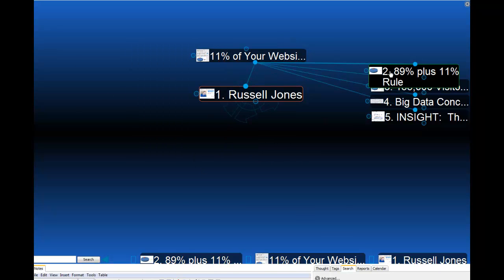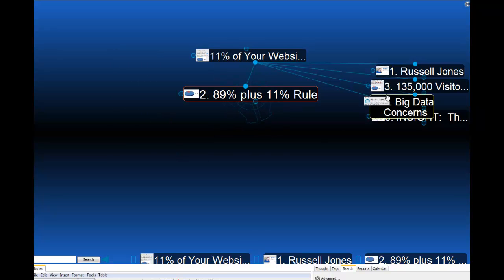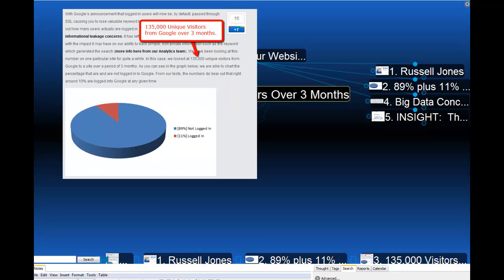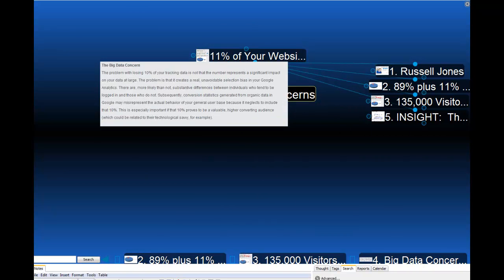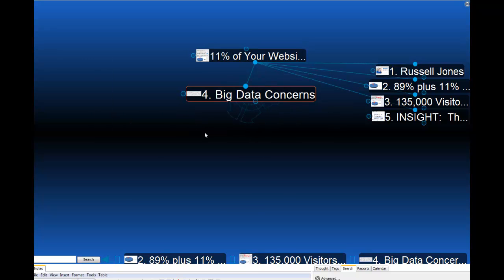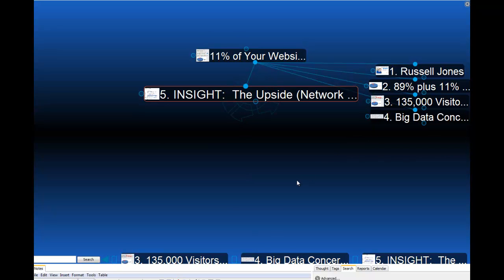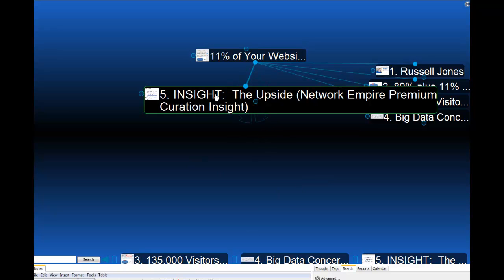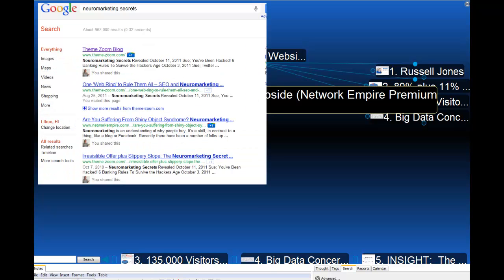How Many of Your Website Visitors Are Logged Into Google?